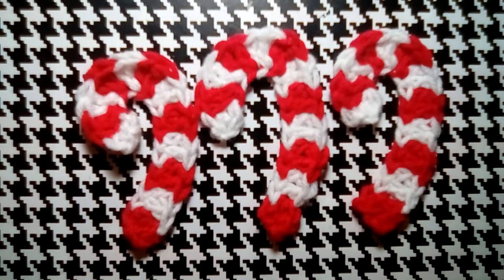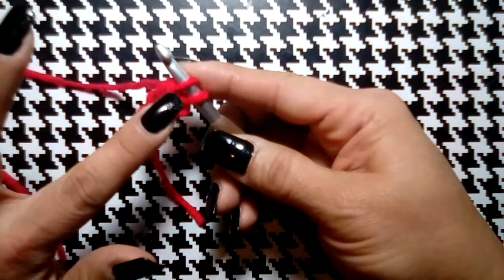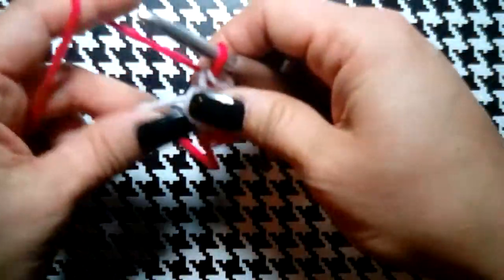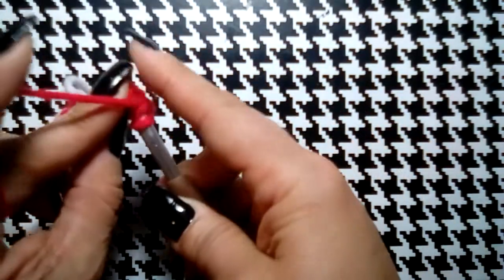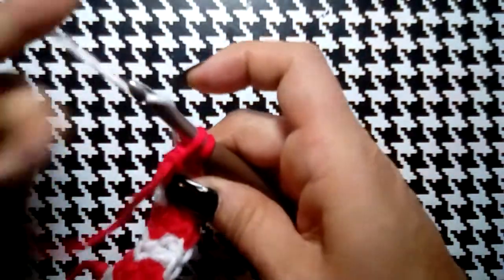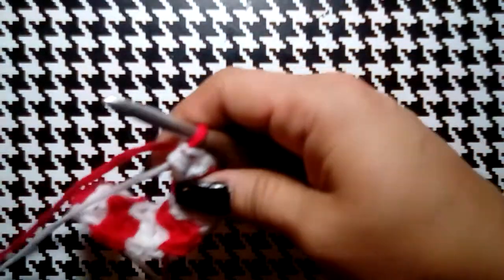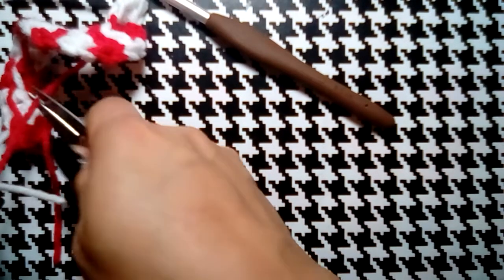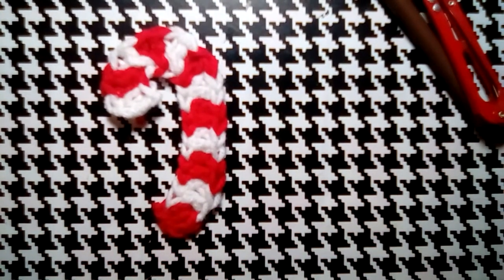How to Crochet Candy Cane Applique | Crochet Candy Cane Ornament Pattern | Crochet Christmas | Xmas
Hello everyone. In this video, I crochet it forward by sharing my Christmas Candy Cane Pattern. It's super easy and works up super quick. Great for your tree, a garland, a gift tag, or decor for your office or home. Let's continue to crochet it forward together!!!